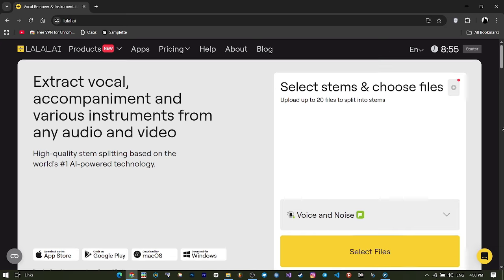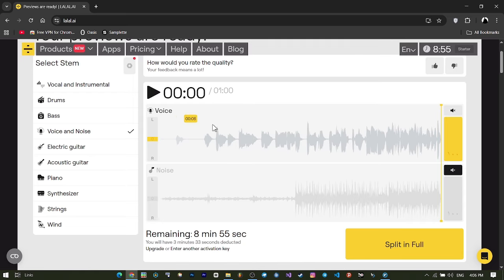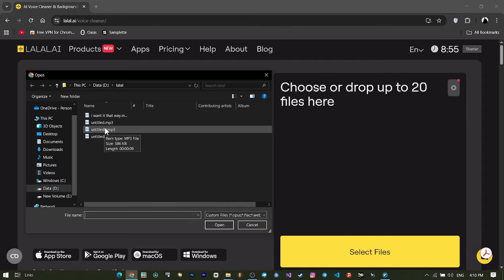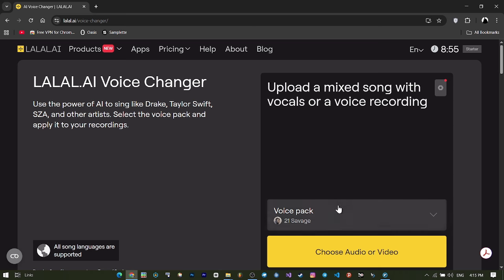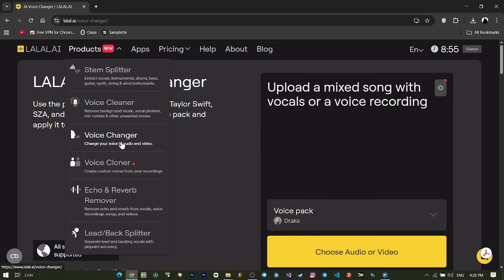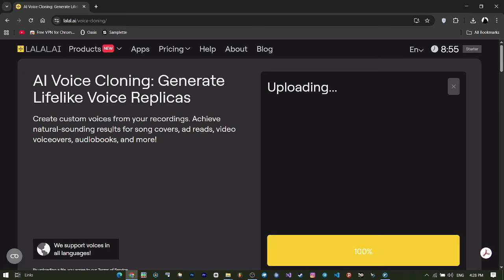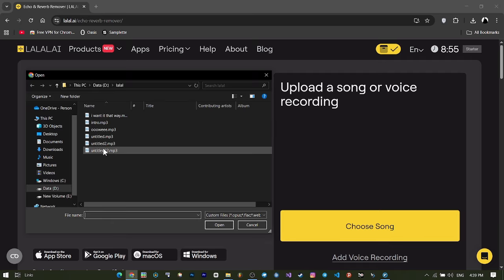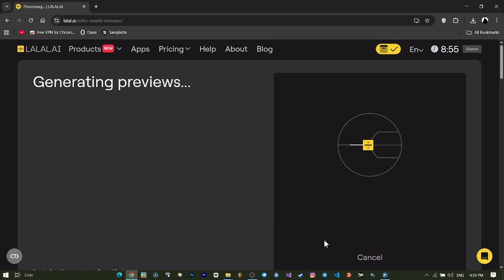LaLaL AI Review: The Ultimate AI Tool for Musicians & Creators (2025)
With LaLaL.ai, you get tools that usually cost hundreds of dollars in separate software:
✅ Stem Splitter – Separate vocals & instruments in seconds
✅ Voice Cleaner – Remove background noise & get studio clarity
✅ Voice Changer – Transform your voice into 20+ famous voices 🎤
✅ Voice Cloner – Clone your own voice & let AI speak for you
✅ Echo & Reverb Remover – Fix home recordings instantly
✅ Lead/Back Vocal Splitter – Isolate or remix vocals like a pro

🎁 Get 10 free minutes when you sign up — no cost, just test and experience the quality.